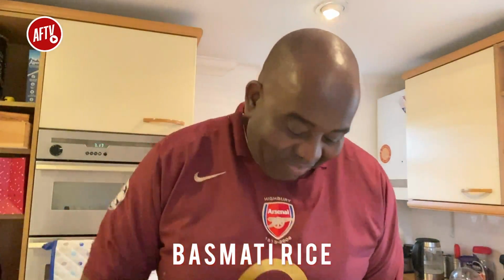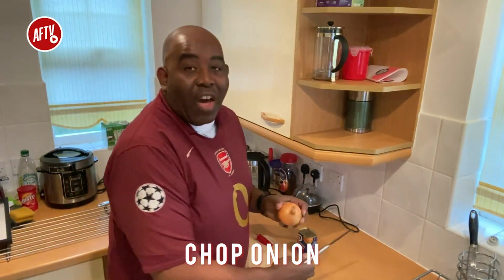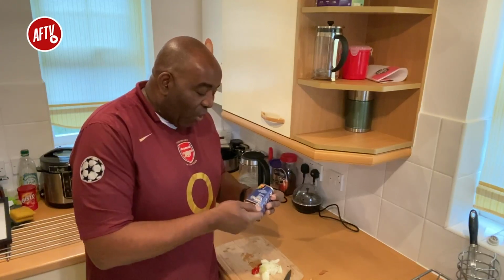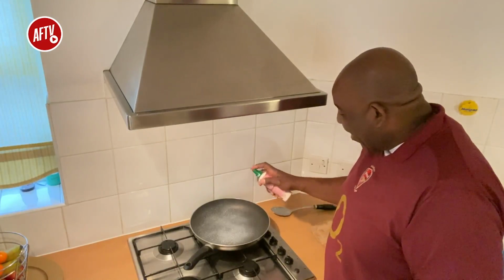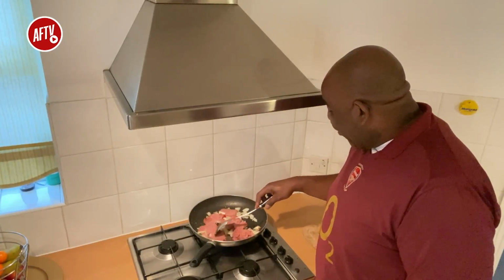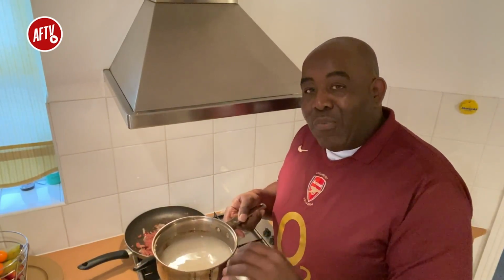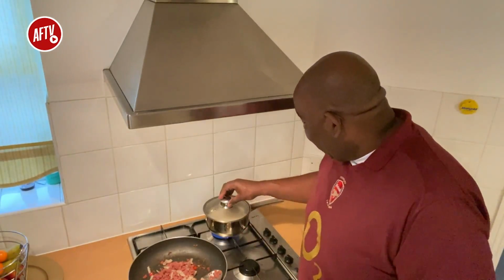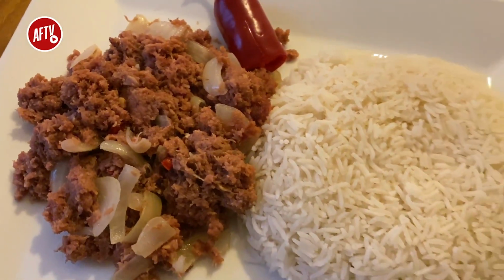AFTV Self Isolation Tips | Robbie Cooks Bully Beef!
AFTV winner of The Best Overall Football Content Creators at The 2018/19 Football Blogging Awards

AFTV is the Unofficial Voice of Arsenal Fans around the world. AFTV is a platform where fans can voice their independent opinions on the greatest football club in the world.